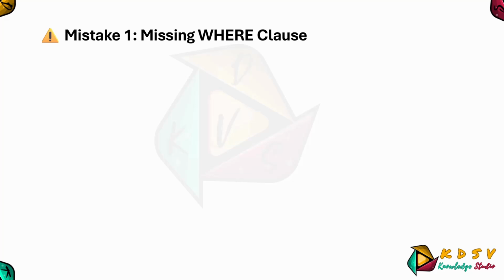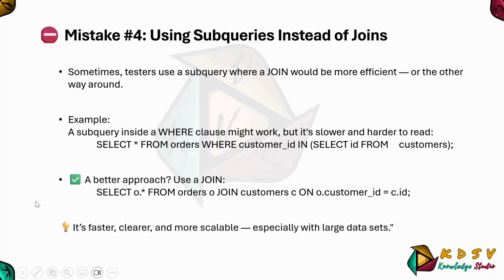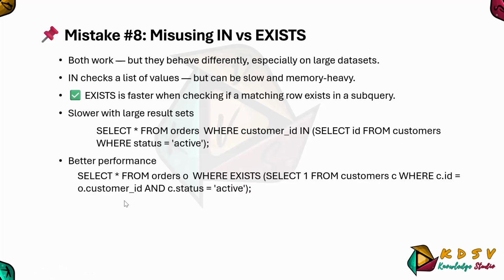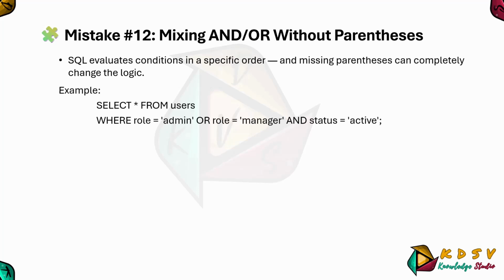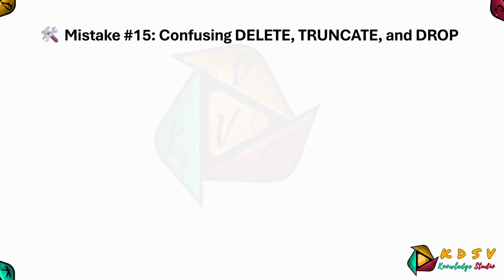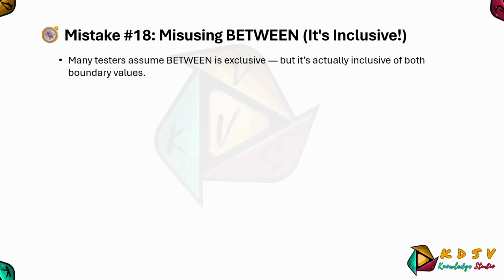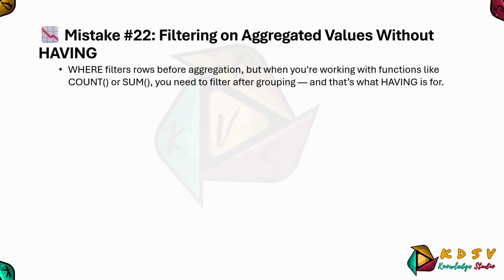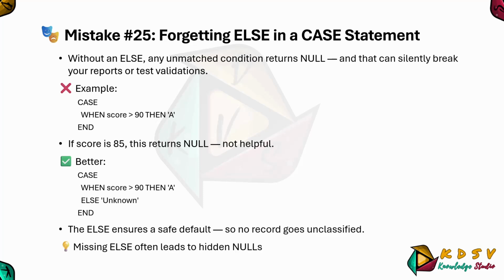The Shocking TRUTH About SQL Mistakes That Nobody Tells You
📌 Pro Tip: If you haven’t watched my earlier video, “Top 25 SQL Queries for Software Testers”, check it out first

Are you making these common SQL mistakes? 😱 In this video, we’ll explore the Top 25 SQL mistakes beginners always make — and how to fix them! Whether you’re just starting with SQL or have been writing queries for a while, avoiding these errors will save you hours of frustration and help you write clean, efficient, and bug-free queries.

We’ll cover mistakes in SELECT statements, WHERE clauses, JOIN conditions, GROUP BY, ORDER BY, indexing, NULL handling, subqueries, and much more. You’ll also learn practical tips and best practices to improve your database skills and become a confident SQL user.

💡 Perfect for beginners, software testers, QA engineers, automation testers, developers, and anyone working with databases.